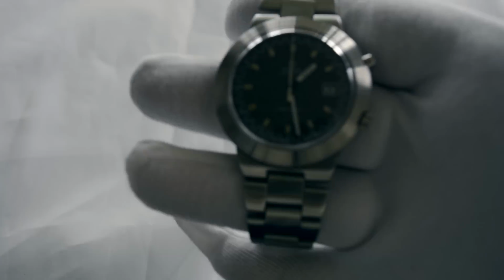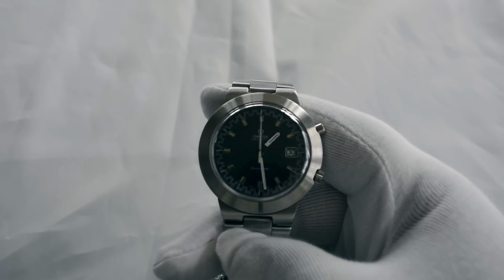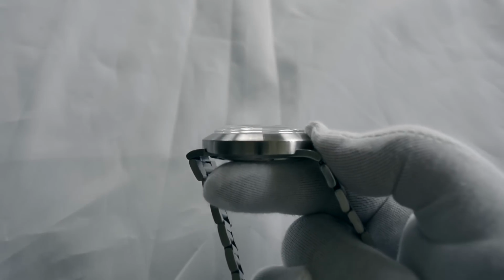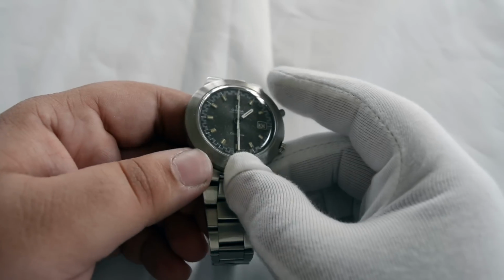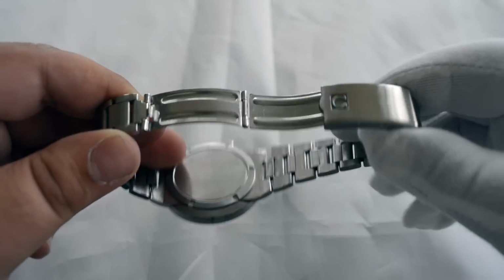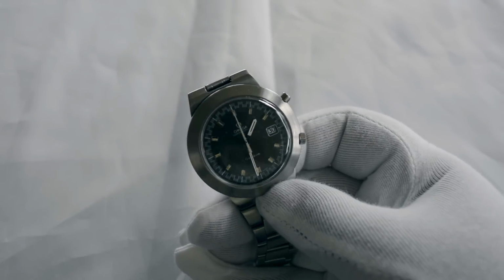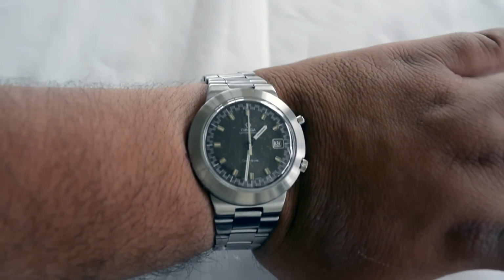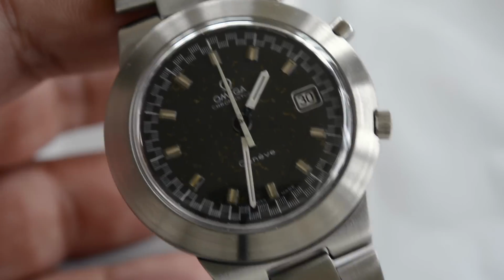New Watch Purchase and Review - Vintage Omega Geneve Chronostop 146.012 - Episode 15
In this episode of Federico Talks Watches I discuss my latest purchase. A vintage 1970 Omega Geneve Chronostop. This is an uncommon single push piece 60 second chronograph made specifically for the dalian market. It has great dial patina and is un-modified... These can be had for a steal and have a ton of personality.

Seiko SKX Black

TOP 5 SWISS WATCHES UNDER $500

Hamilton Khaki King

Tissot PRS 516

Victorinox Maverick

Tissot Powermatic